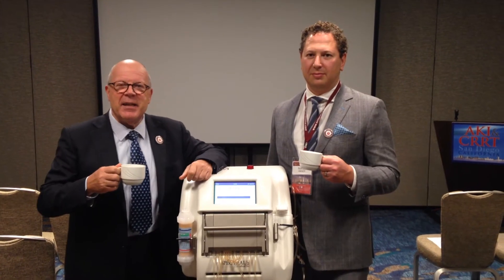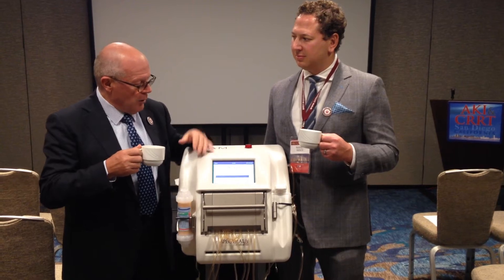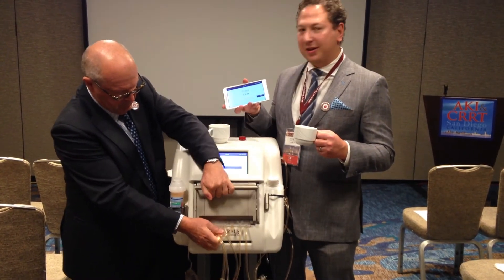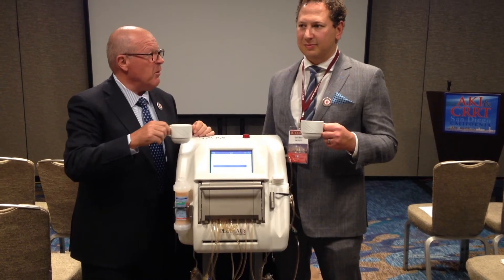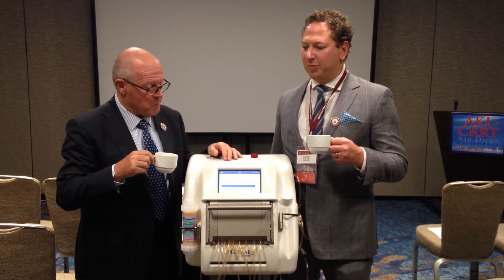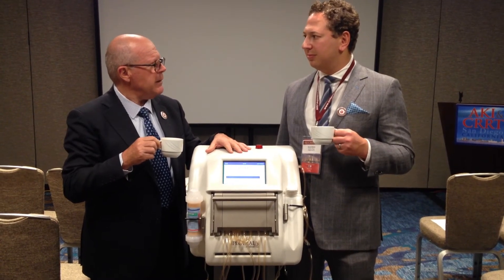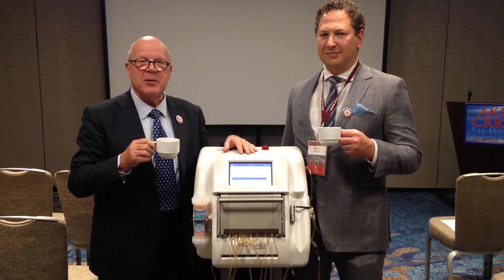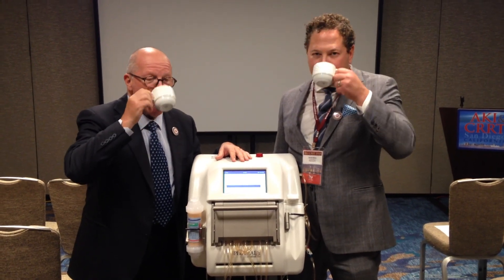Cappuccino with Claudio Ronco: 60. The New S.A.M. Machine for CRRT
An interesting look at the future of CRRT is made by Prof. Ronco and Prof. Klein while presenting a new prototype of a CRRT machine called SAM